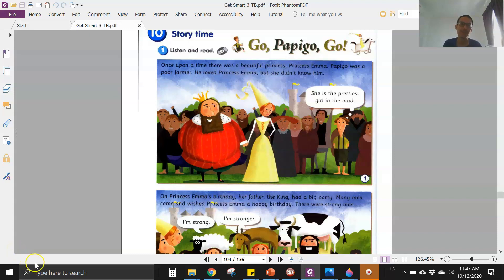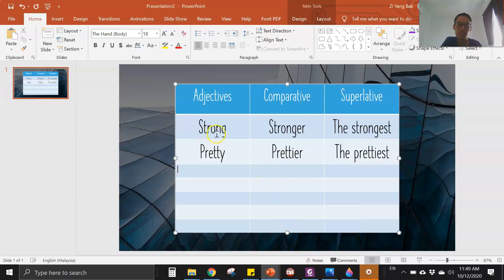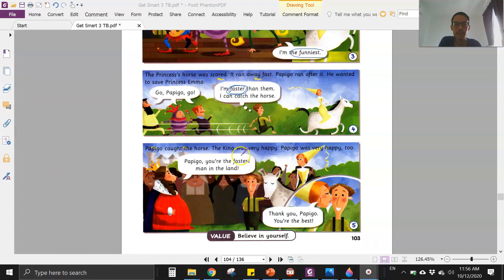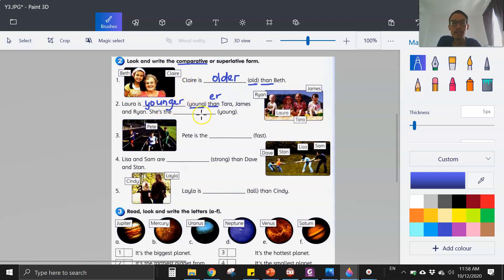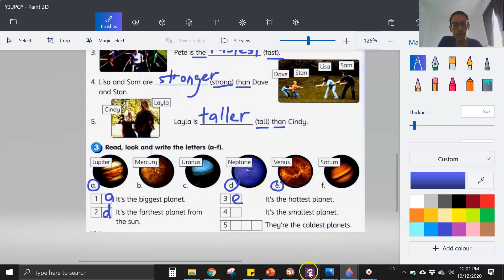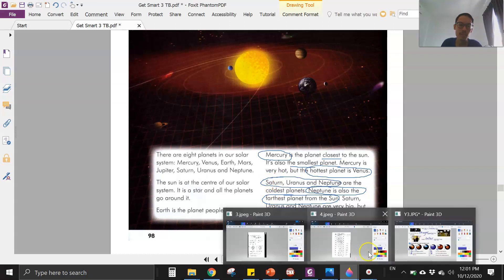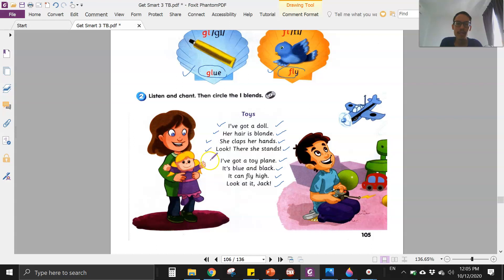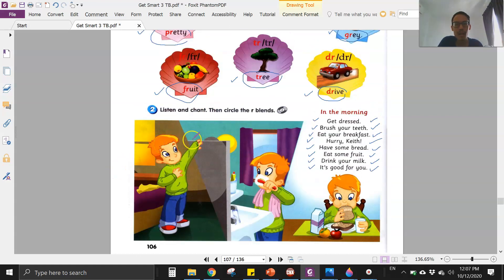English: Discussion & Phonics (Get Smart 3 page 102)